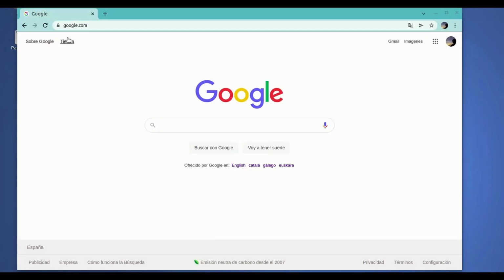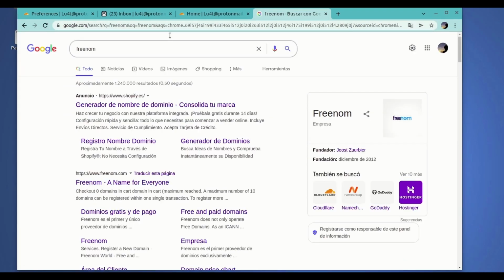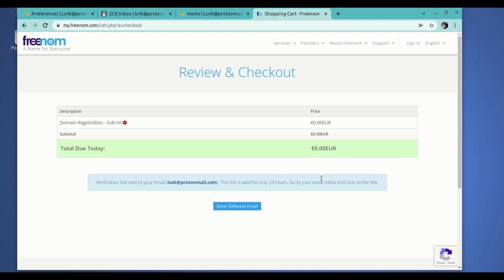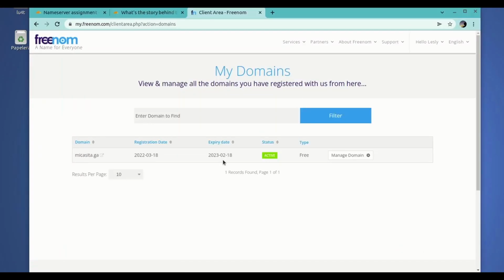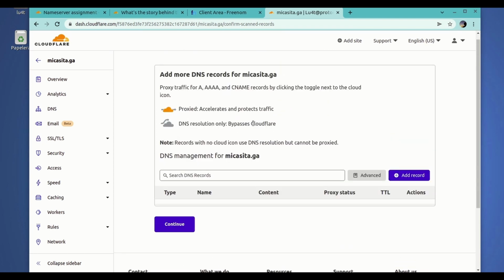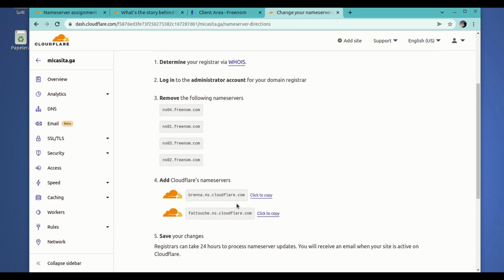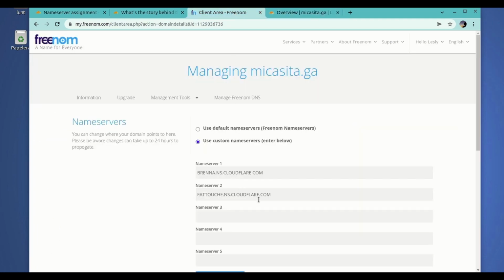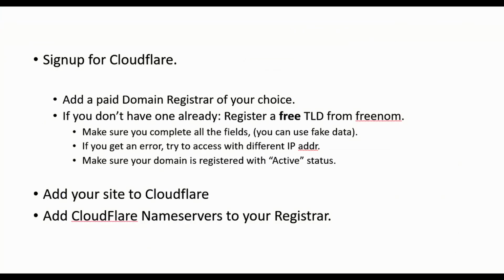HOW TO: get a FREE DOMAIN, and add it to Cloudflare.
On this video we create a free domain at freenom, and add it to Cloudflare console. This is the first step before we create Cloudflare tunnels to access our LAN remotely.

0:00 Create a Cloudflare account.
2:30 Register a Free domain.
5:22 Add your domain to Cloudflare.
6:30 Add CF Nameservers to your Register.